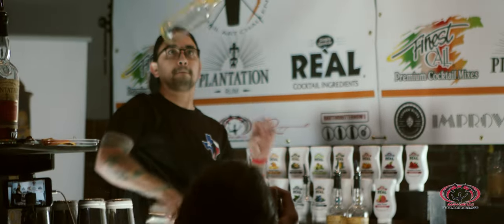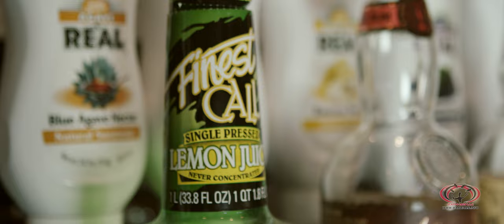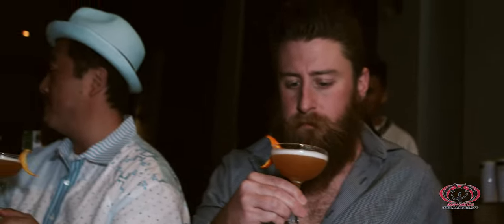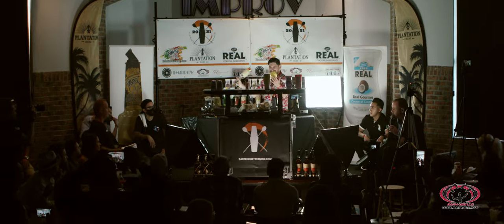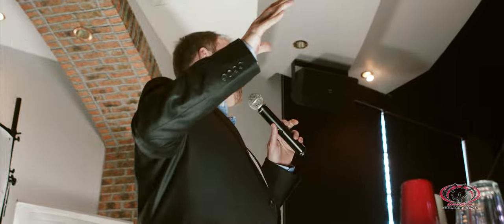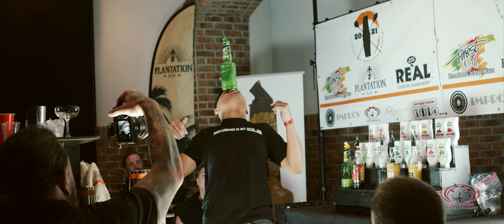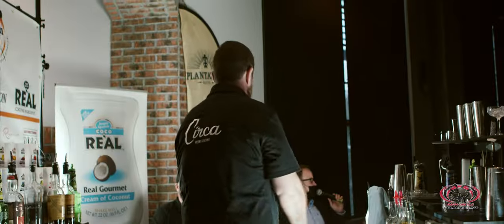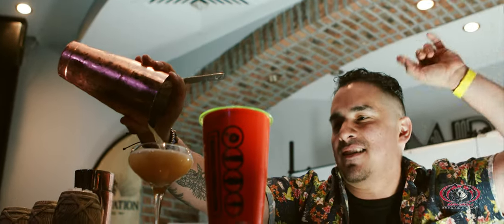Cocktail Art Challenge: Bartenders on stage showcasing Flair, Mixology & Accuracy all in one comp!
Welcome to the Cocktail Art Challenge, where we challenge you to create your best cocktail art while entertaining us on stage for the crowd and the judges. What will you create?

Competitors will be challenged to make a Hand Shaken Daiquiri and three identical original cocktails on stage featuring Plantation Rum, Finest Call & Real Syrups. The overall winner will be the best competitor with the best original Hand Shaken Daiquiri and Plantation Rum & Real Syrups Specialty Cocktail and with the best Flair performance on stage as judging points will be based on 50% Mixology & 50% Flair with a possible 10 point accuracy bonus.

Plantation Rum
Finest Call Premium Mixes
Reàl Cocktail Ingredients
RIPPrint Custom Clothing & Apparel
BartendBetterNow
Copper Blues West Palm Beach
The Improv West Palm Beach
Southern River Tables
BarWars L.L.C.

COMPETITORS

PRO DIVISION
1st Place: Christian Alexis
(Las Vegas, NV)
2nd Place: Scott Christian
(Las Vegas, NV)
3rd Place: Jean Manuel
(Fort Lauderdale, FL)
4th Place: Chad Tocco
(Miami, FL)
5th Place: Lorenzo Garcia
(San Antonio, TX)
6th Place: Marco Gamboa
(Lima, Perú)
7th Place: Jeff Fralich
(Saint Petersburg, FL)
8th Place: Mike Hastings
(Nashville, TN)
9th Place: Mariano Gill
(Brownsville, TX)
10th Place tie: Zac Martinez
(Royal Palm Beach, FL)
10th Place tie: Moe Harris
(Bristow, VA)
11th Place: Adrian Reyes
(Miami, FL)
12th Place: Cj Hamm
(Orlando, FL)

AMATEUR DIVISION
1st Place: Elijah Chu
(Las Vegas, NV)
2nd Place: David Austin
(Anniston, AL)
3rd Place: Semaj Lynch
(Suitland, MD)

FINEST CALL STALL
Chad Tocco

MOST ACCURATE BARTENDER
Josh Gates

FLAIR YARD DAY
LONGEST 3 BOTTLE JUGGLE
Chad Tocco

FLAIR YARD DAY
MOST BUMPS
Chad Tocco

STAFF

Rob Husted
Josh Gates
Tony Close
Brian Wilson Keirn
Dean Serneels
Allison Scott
Bill Hinkebein
Danny Williams
Josh Schall
John Kao
Josh Solomon
Mike Guzman
AJ Gruening
Carlos Cardoso
Nikki Carter
Oscar Perez
JR Hutter
Tamara Jovanovic
Justin Ripp
Aaron Pierce
Dj Cris B
Brooke Torres
Tania